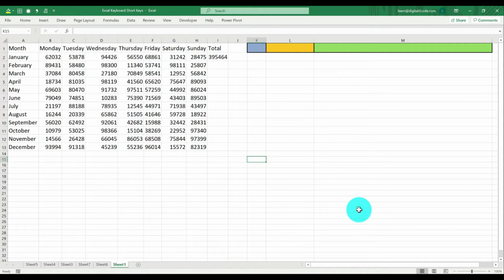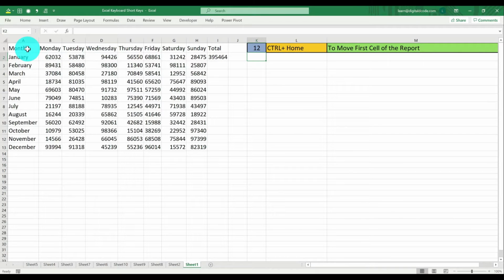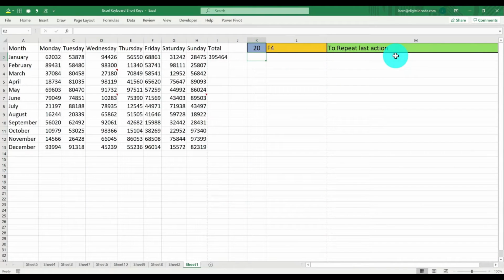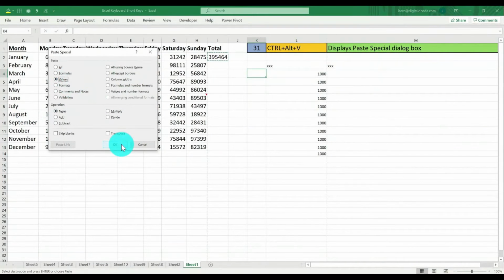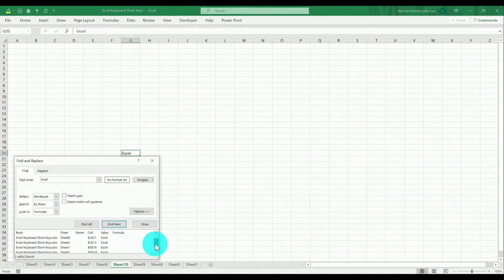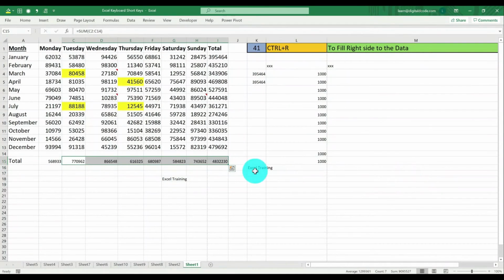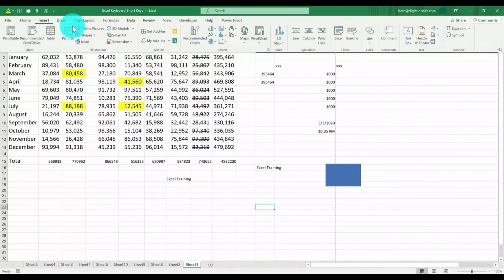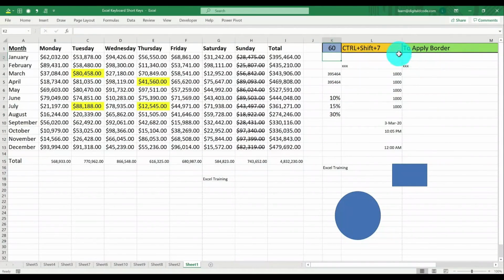Microsoft Excel Free Training | Excel Keyboard Shortcut | Microsoft Top 60 Keyboard Shortcut Keys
Most used Excel Keyboard Shortcut key

Our videos are about below Microsoft Reporting Tools:
Ms-Access

1. Microsoft Excel Basic, Intermediate, Advanced and Advanced Pro Level (18hrs Video Content)

2. Microsoft Excel Advanced and Advanced Pro Level (15 Hrs Video Content)

3. VBA Macro Basic, Intermediate and Advanced Level (15 Hrs Content)

4. Power Bi Basic, Intermediate and Advanced Level (15 Hrs Content)